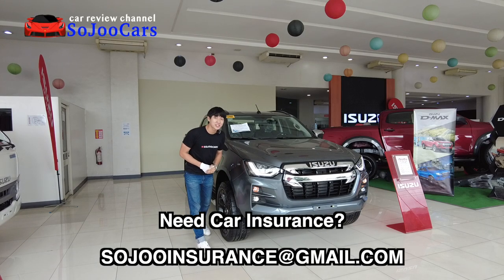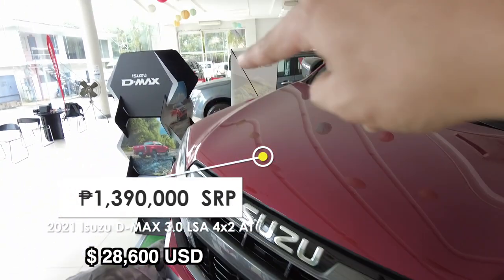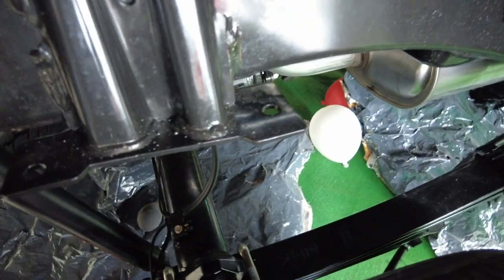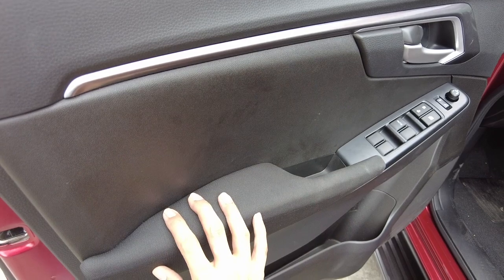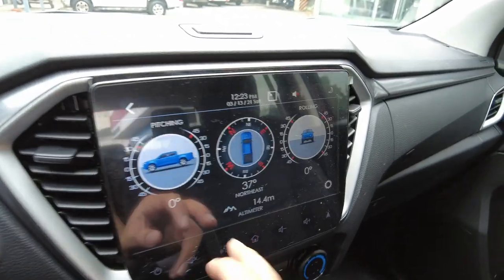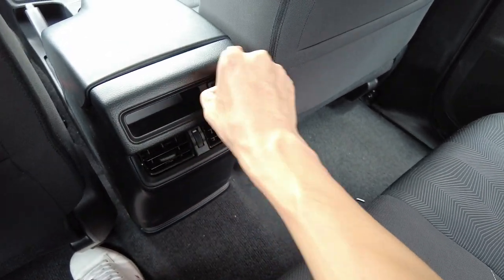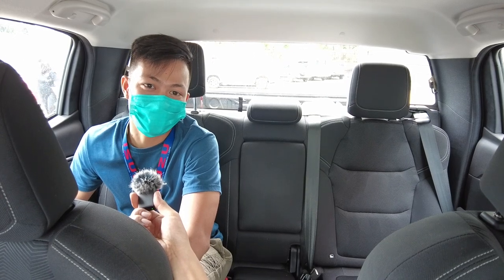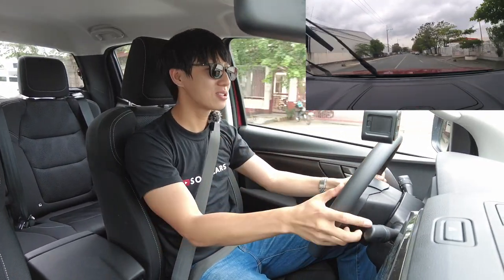2021 Isuzu D-Max 3.0L LSA 4x2 AT with Clinometer - [SoJooCars]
This video is about 2021 Isuzu D-Max 3.0L LSA 4x2 AT with Clinometer

The Isuzu D-MAX has come and it is HOT! It is one of the most reviewed pick ups in Youtube right now. The truck looks sleek and came with a lot of goodies such as 10 inch touch display, dual camera safety sensors, and many more. Isuzu really upgraded the heavily purchased pickup in the Philippines. It is going to be plentiful on the road after a few days. It was nice being able to test drive the D-Max and it was such a great experience. I hope all of you can experience as well.

 Isuzu Otis (Pls Mention SoJooCars)

Look for: Mr. Ronnie M. Painaga

May Your Dreams Come True!